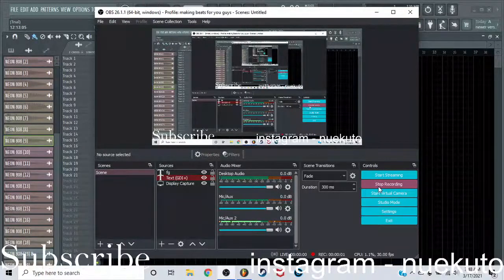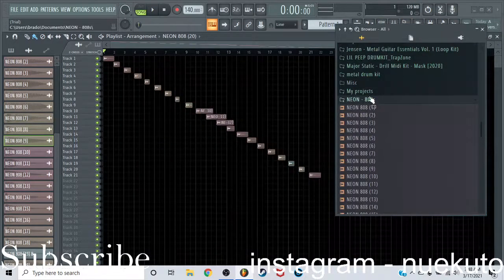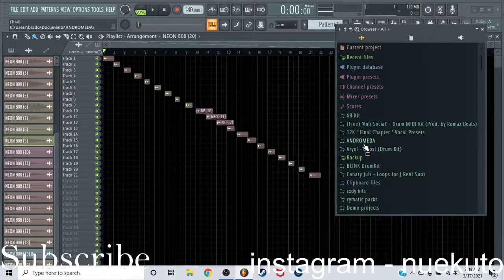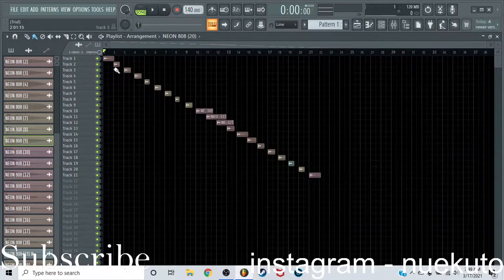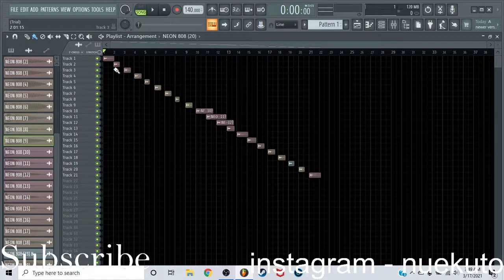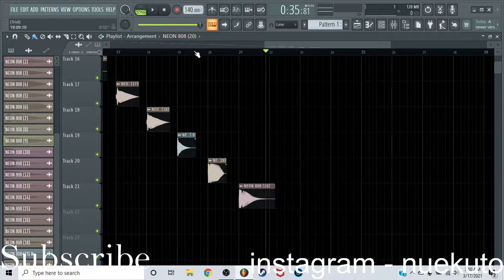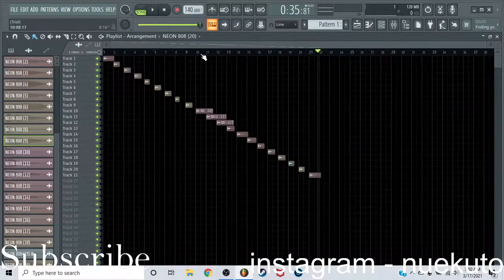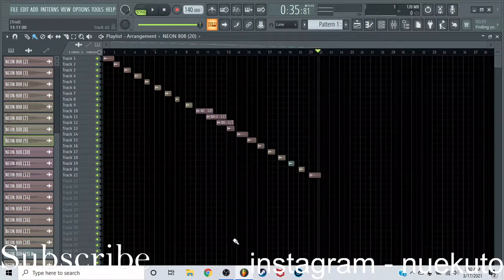BEST 808 KIT EVER kyle beats neon drum kit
I DO NOT OWN THESE, THESE ARE KYLE BEATS